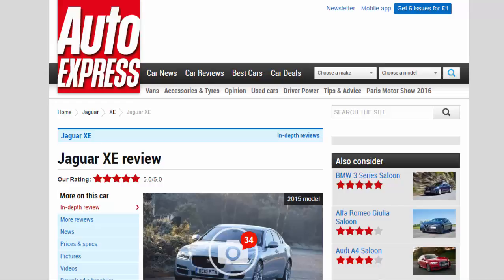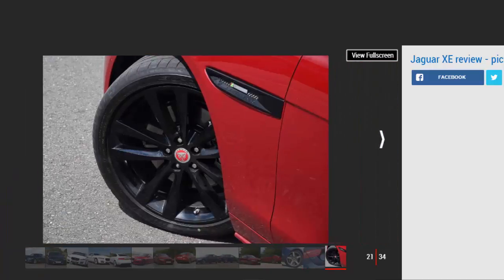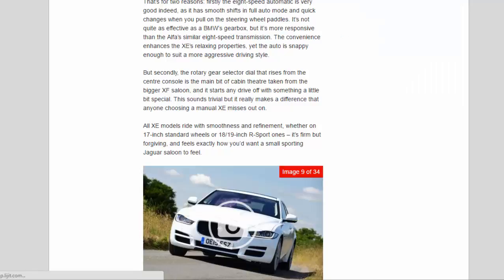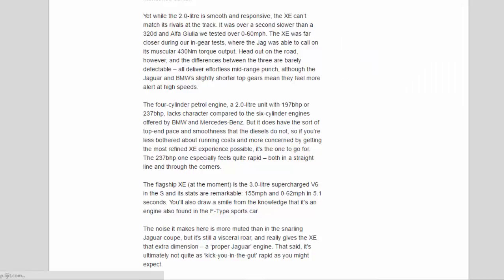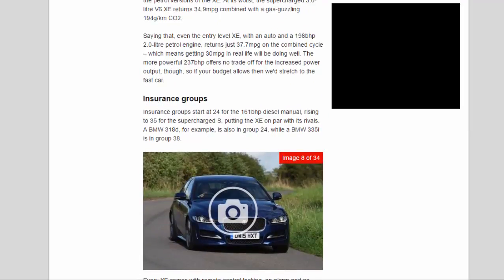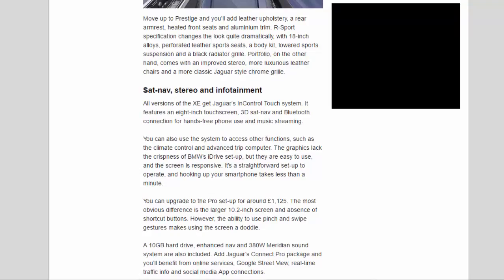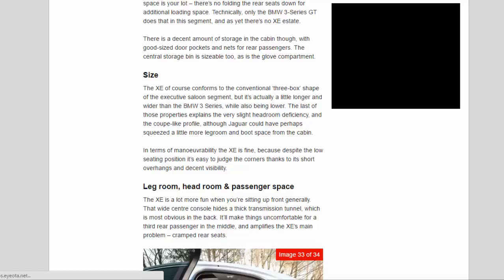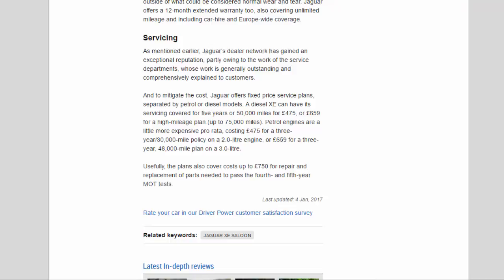Car Review - Jaguar XE Review - Read Newspaper Tv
Read newspaper:
Car review - Jaguar XE review
Source: autoexpress.co.uk